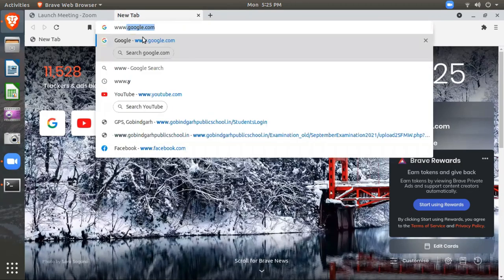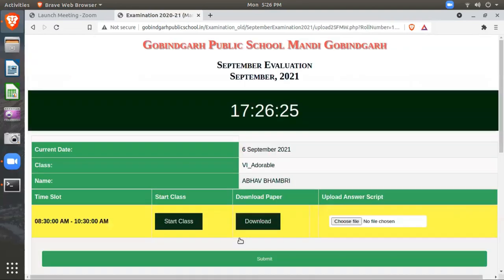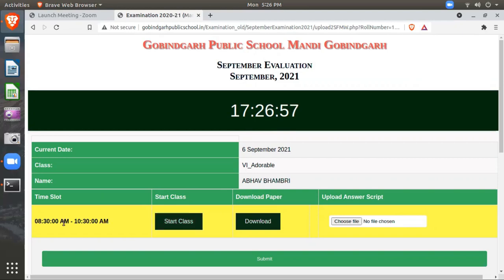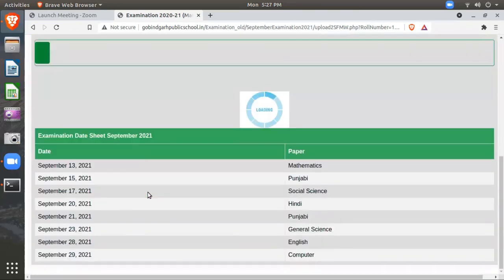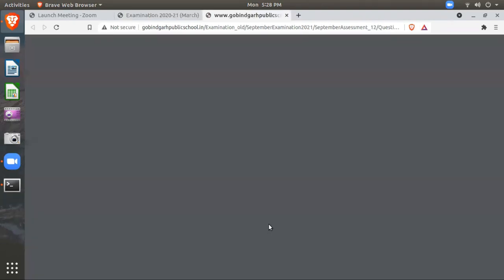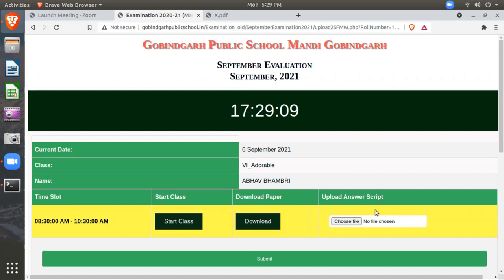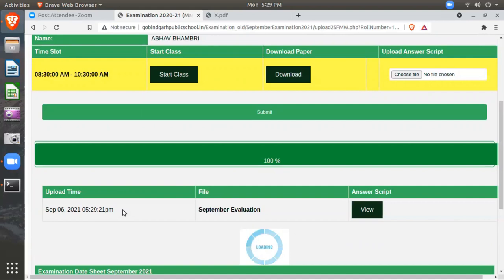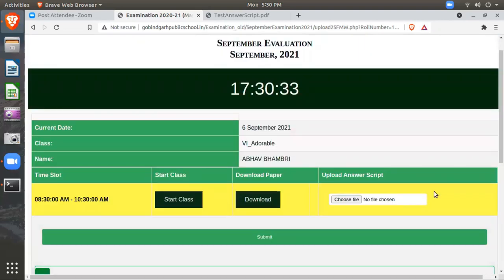User Guide for September Online Evaluation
This is step by step guide on how to take September Evaluation and upload your answer script and download your question paper.